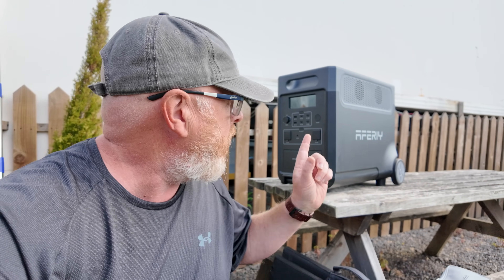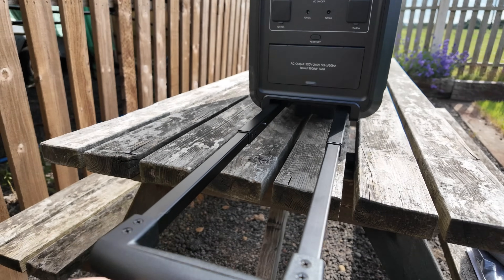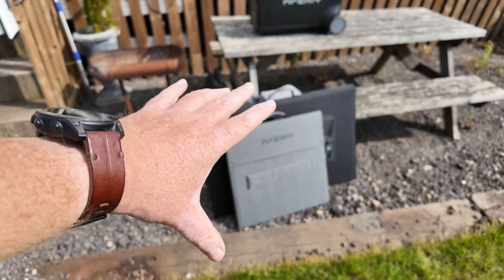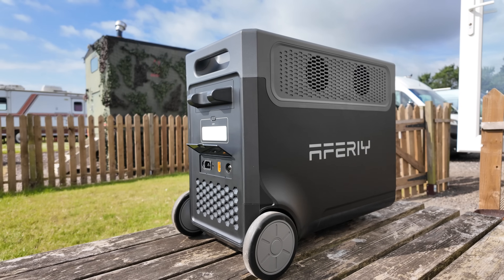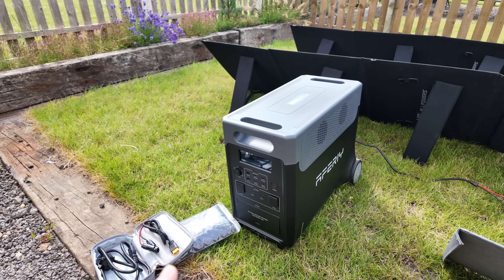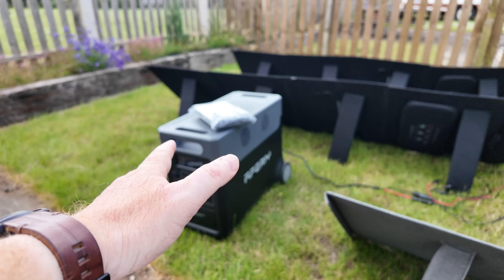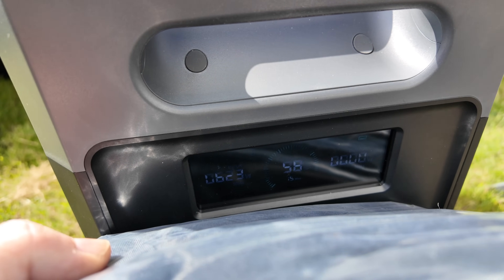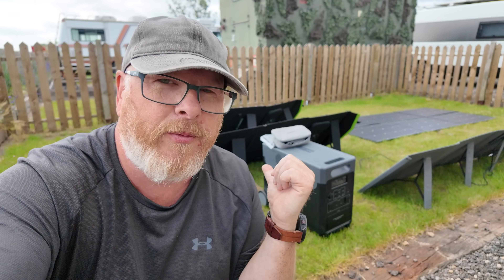HUGE SOLAR POWER STATION - Aferiy P310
This huge AFERIY Portable Power Station has a 3600W pure sine wave inverter, a massive 3840Wh battery capacity, using LiFePO4 batteries, with 3 x 230V AC Outlets, up to 2000w Solar input to generate all the free power you could ever use, it also features EPS, UPS, BMS, and is ideal for RV/Camping/Home with a fantastic 7-Year Warranty.

Product Dimensions 58.4 x 36.1 x 46.4 cm, weight 40.7 kg, 3500 charge and discharge cycles, Included Components ‎are AC charging cable (UK standards), Cable bag, 60CM MC4-XT90 cable, User manual, 3600W portable power station and a cover.

AFERIY Power Station 3600W, 3840Wh (AF-P310)

The views expressed in this video are my own and conclusions are drawn from my personal experiences of the topic of this video. All comments are moderated before publication to ensure the discussion remains centred on the content of this video. Spam, trolling, abuse and coarse language comments are deleted to keep the channel friendly towards everyone, as well as anything off-topic including but not limited to religion, politics, social / environmental / other activism, beliefs and causes, channel promotion, pandemics, media hatred, conspiracy theories and such like. Stay on topic and civil, please!